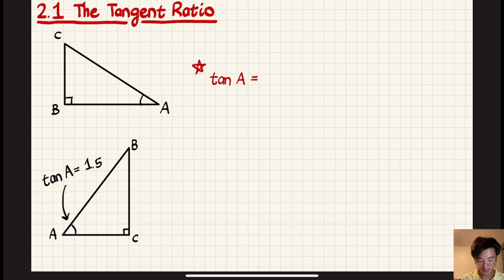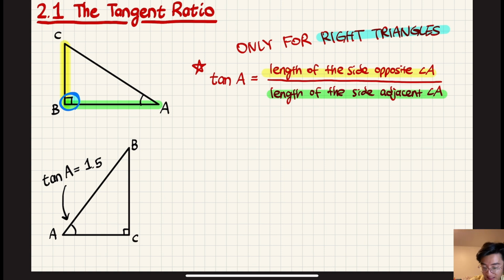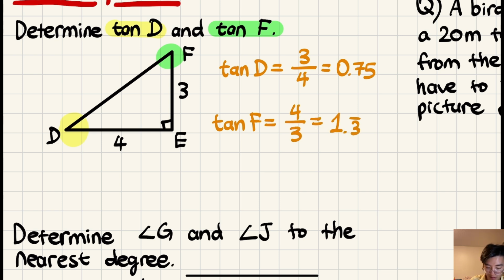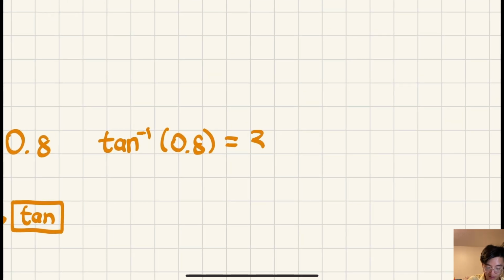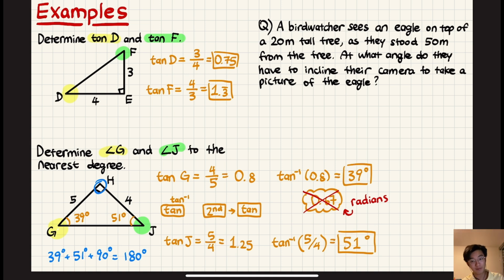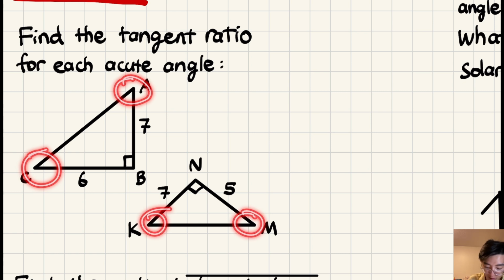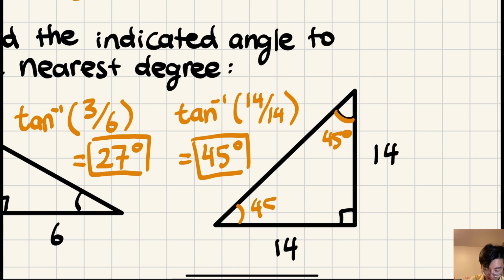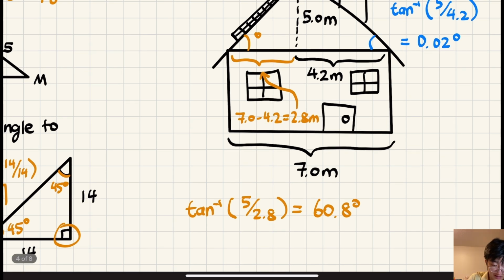Understanding Tangent Ratios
A lesson on understanding tangent as a trigonometric ratio, and using it to find unknown angles! There are some practice questions near the end of the video as well for extra practice, but remember to stay hydrated!

Here's my science YouTube channel if you are interested!